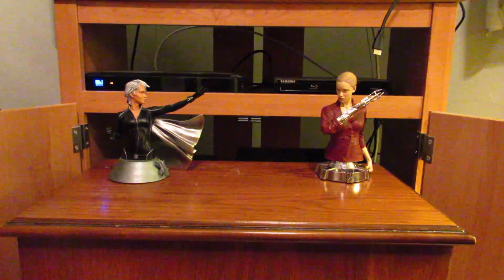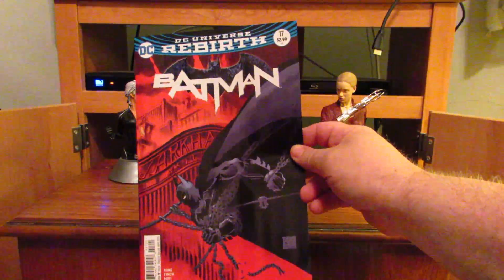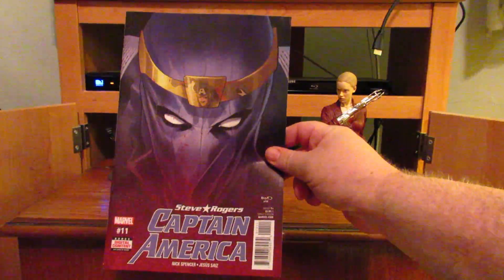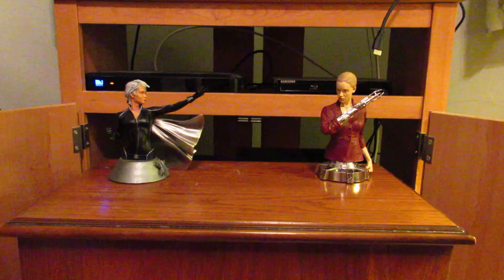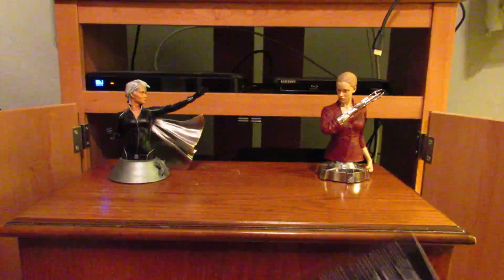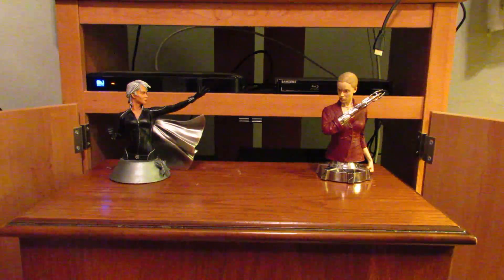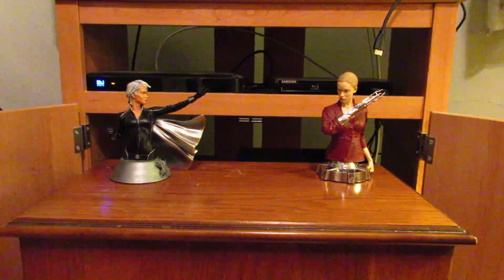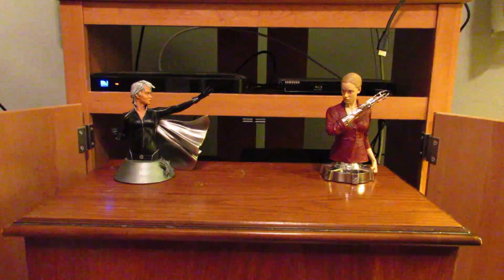Comic Book Haul #3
My comic book pickups for February 15, 2017.